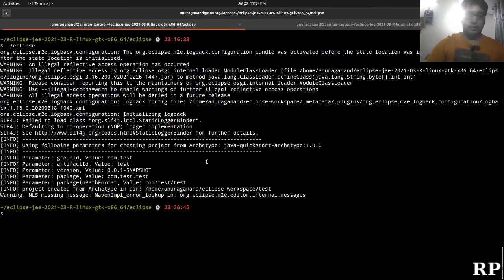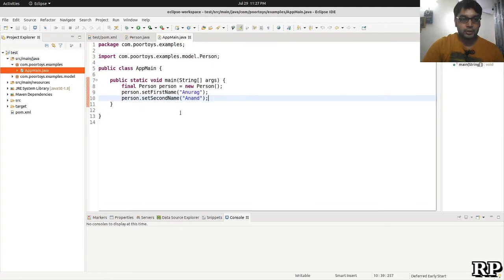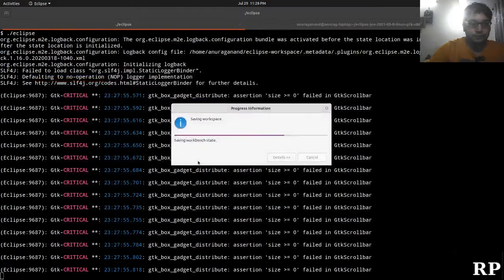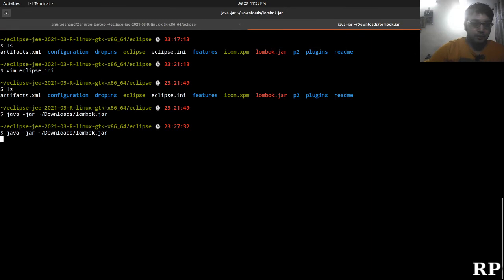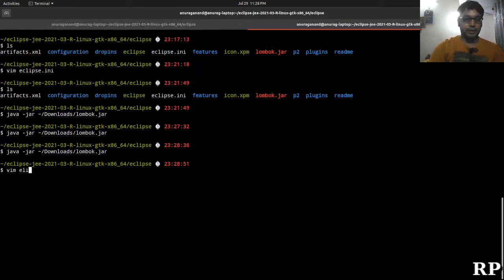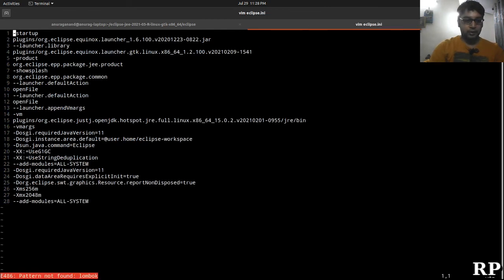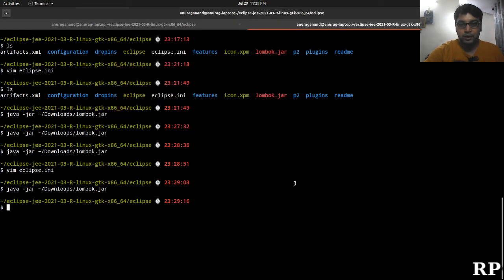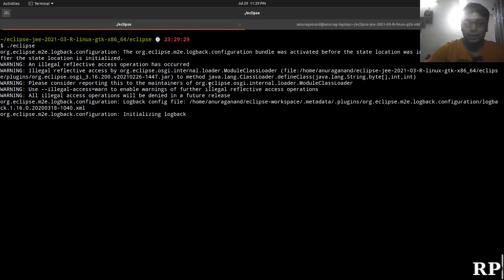How to install and unistall Lombok plugin in eclipse on ubuntu 20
Uninstall : 6:28
Install : 7:45